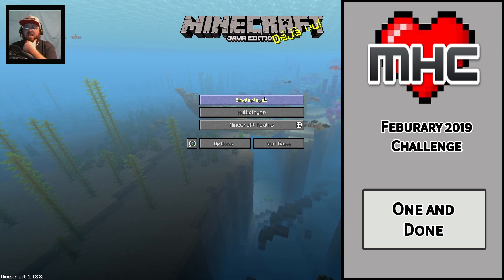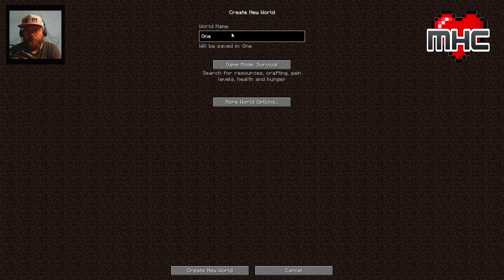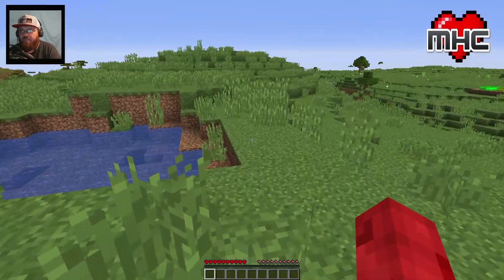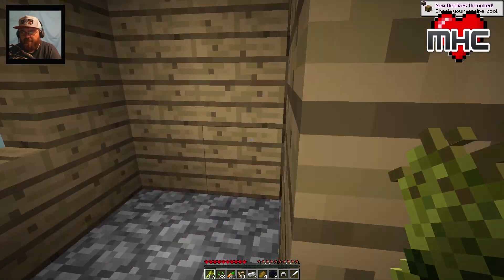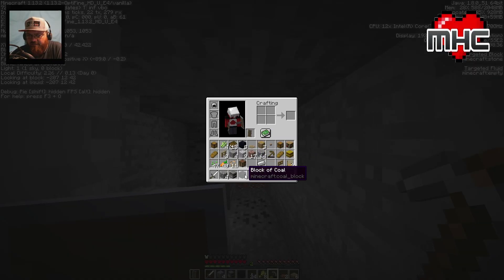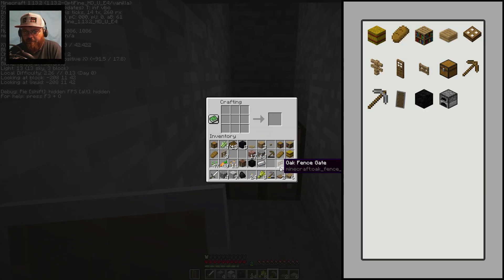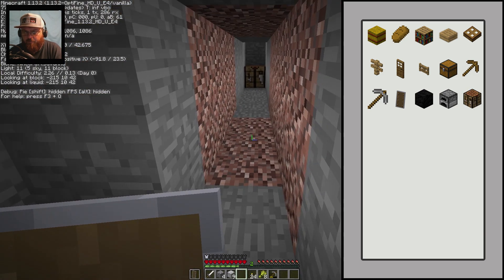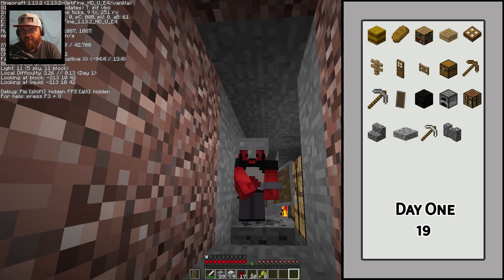One and Done | Minecraft 1.13.2 | Minecraft Hardcore Challenge Day one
ikeeluuuuuu_

February 2019

One and Done! (idea from Max & Scoti)

Structures: ON.
Large Biomes.

Special Rules: You may craft any amount of anything you can craft with the 2X2 personal crafting grid, except crafting table. You may only craft one crafting table, though you may find others. Any item requiring a crafting table may only be crafted once during the game. For instance, only one wood sword, one stone sword, one iron sword, one gold sword, one diamond sword. Same for all other items. Items that are used in crafting other items don't count against your list of crafted items, for instance, say you craft a book. Then you decide to craft a bookcase. You may craft two more books to be used in the bookcase, then those books don't count and you can go ahead and craft another book. Then you decide to use that book to craft an enchanting table, then that book doesn't count either, and you can go ahead and craft another book. Then you decide to use that book to craft...you get the idea, You may only craft minimum quantities of items. Take the example of stairs. You put six planks in the crafting table to make four stairs. You may not put a whole bunch of planks and make a stack of stairs at once. Keep track of all items you have crafted, excluding those craftable on a 2X2 grid. Each unique item counts as one point. For instance: 88 torches, 111 sticks, 1 crafting table, 1 wood pick, 1 stone pick, 4 stairs, 3 ladders equals 4 points. Whoever gets the most points (and doesn't die) wins! In team play, restrictions and totals apply to each player individually. Because team members may help each other by giving materials to craft with, team members and single players will be judged separately.

(Quick Notice: Video has not been updated for latest game versions, see below for up-to-date rules)

The standard rules are as follows:

1. We are all playing the same game with the same features, therefore:
Hardcore Mode.

2. No skipping the night by sleeping in beds.

3. No harming passive mobs. Drops from legal deaths may be used.

4. No eating the meat from passive mobs. Zombie flesh and any type of fish (if caught with a fishing rod or found in chests) are okay.

5. Brightness set at 100%.

6. No AFK crop growth, or AFK mob grinding, or AFK anything else.

7. No duplicate world info, except other player's vids on following episodes.

8. Everything on-camera at normal speed.

9. Episodes run from sun-up to sun-up.

11. No one dies on episode one.

12. Restoring from a backup copy of the world is forbidden under any circumstances.

13. No violence against other players or suicide.

14. Michael Deering may not change the rules after the Announcement video.

15. In team play, survivors must build a memorial or grave site for fallen players.

Any changes to these rules, outside of monthly special rules, will be decided by the MHC players as a group.0